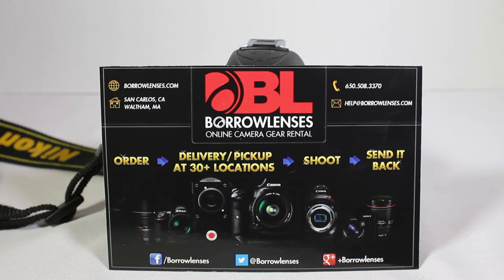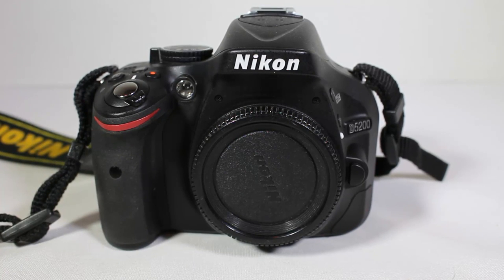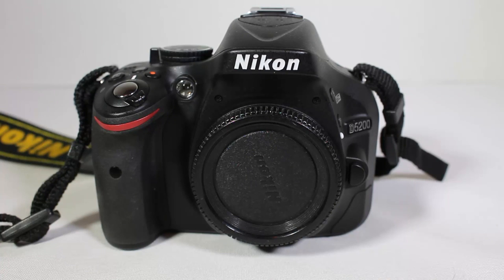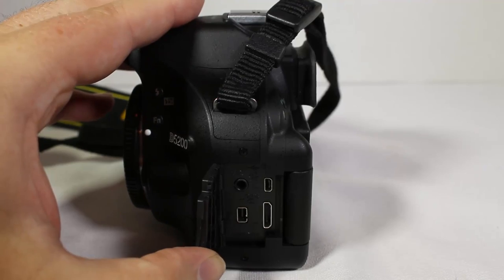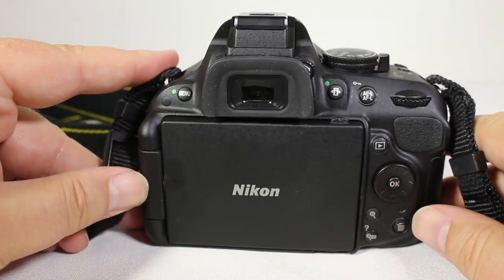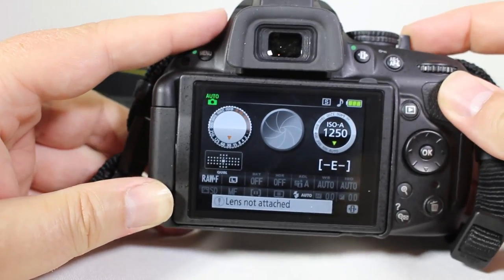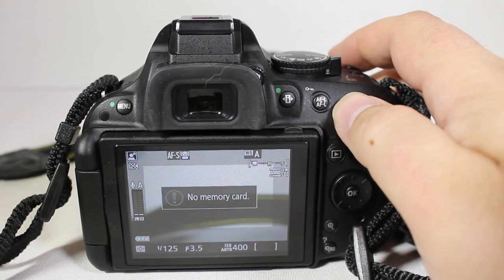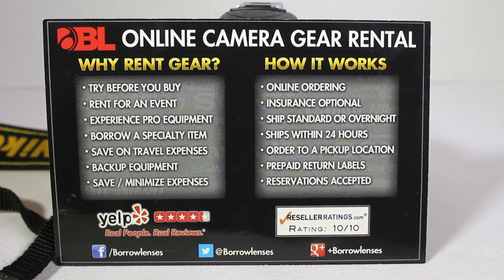Nikon D5200 Review